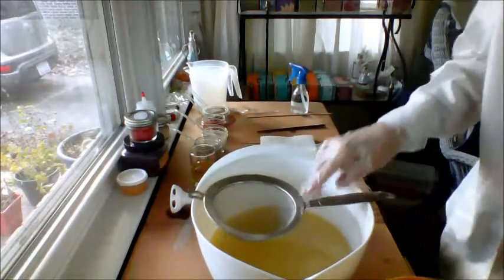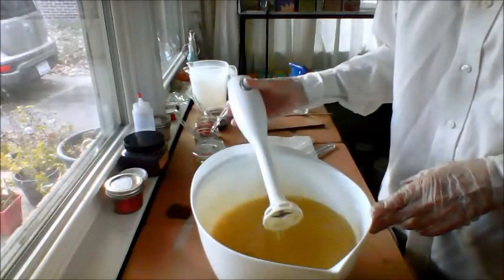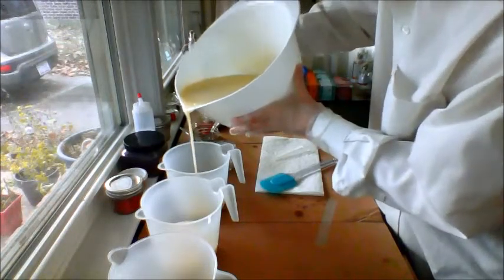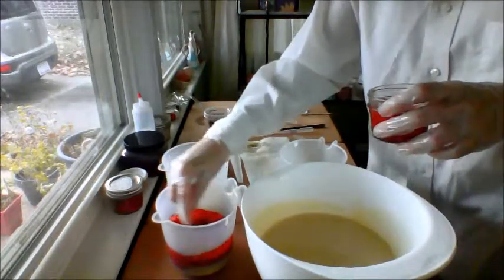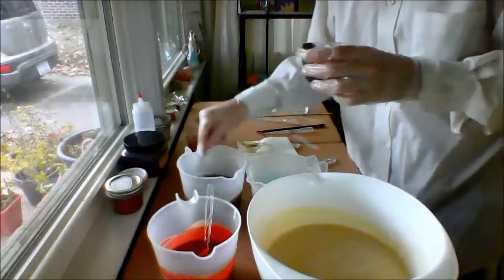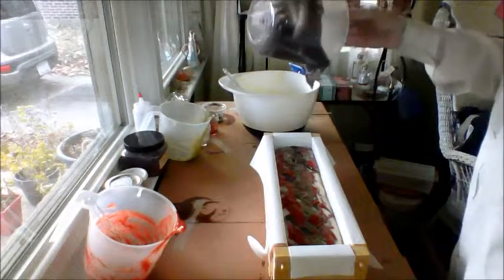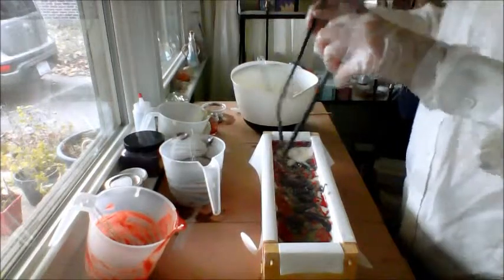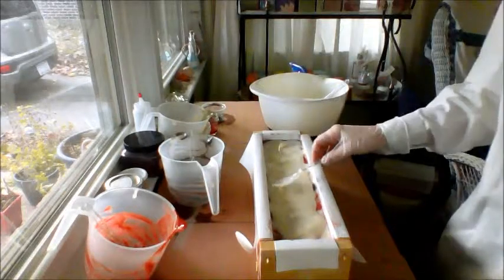Winter Mint Custom Blend Holiday Soap